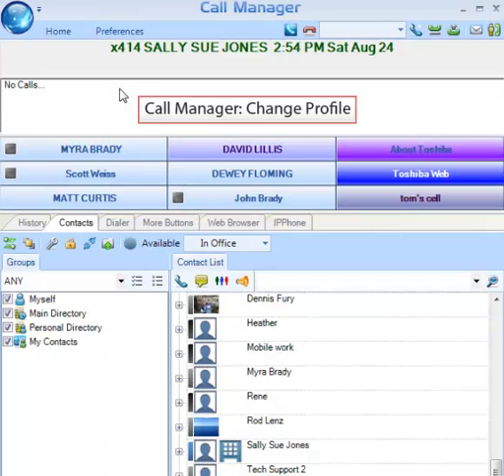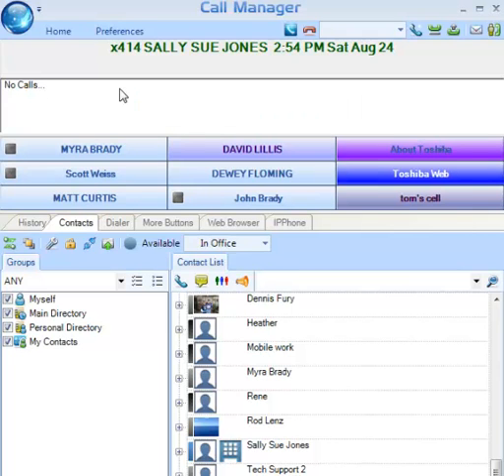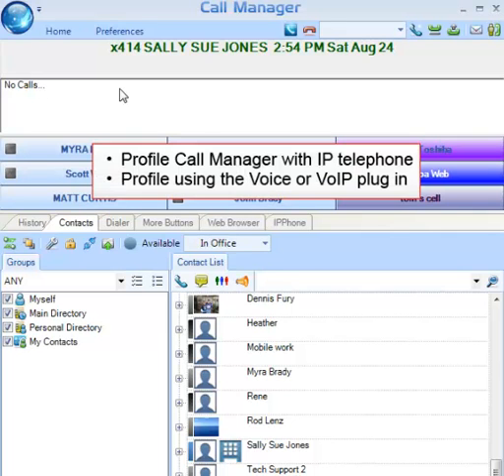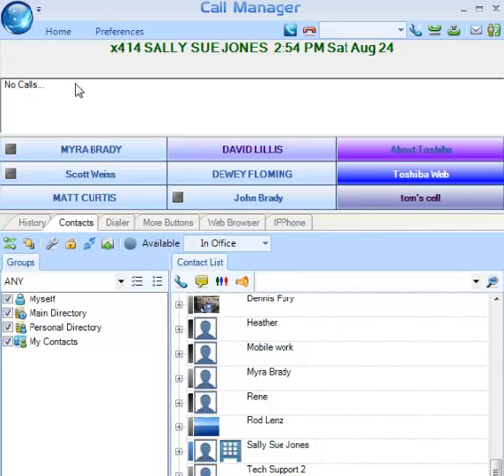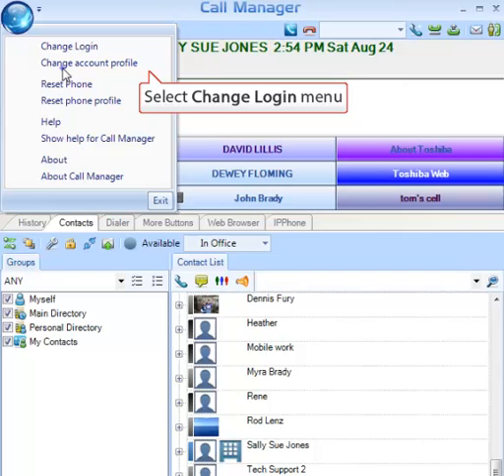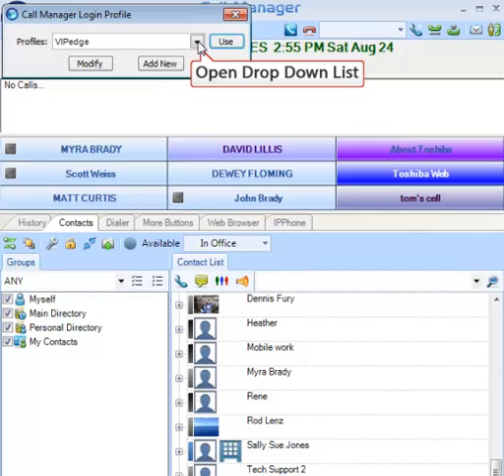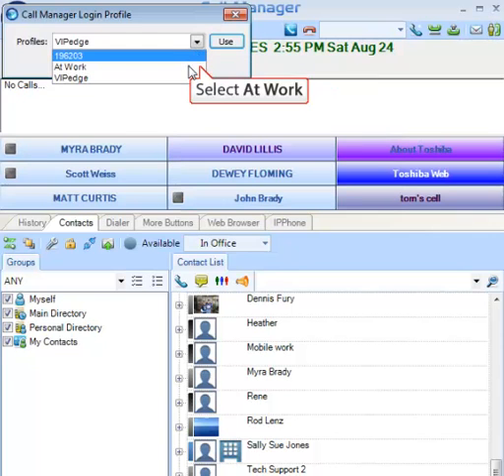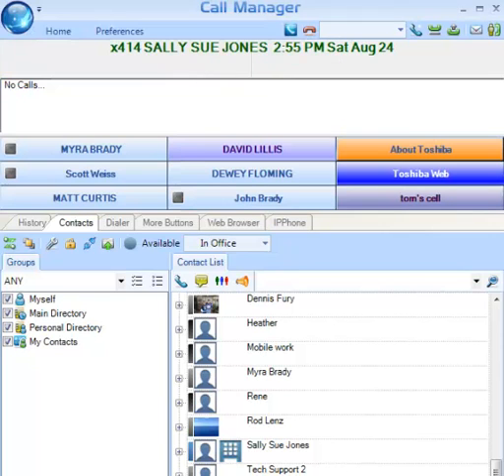Call Manager- Change Profile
Call Manager works with Net Server to provide a powerful "PC Phone" to enhance productivity for telephone users. The Call Manager is designed to run on a PC with Microsoft® Windows XP, Windows Vista, Windows Server 2003, Windows Server 2008, or Windows 7 operating systems connected to a standard TCP-IP network with the Net Server.